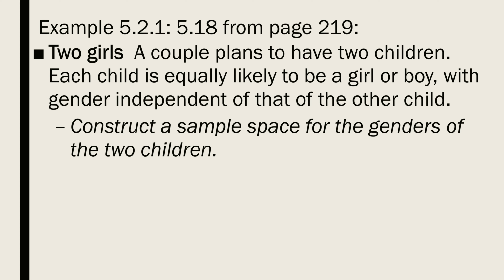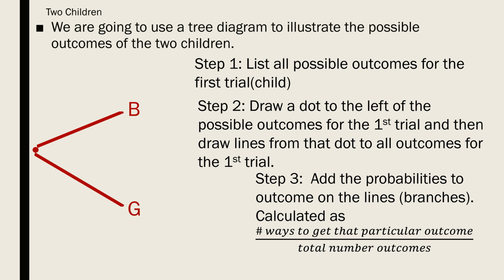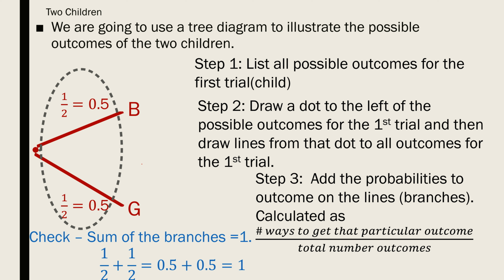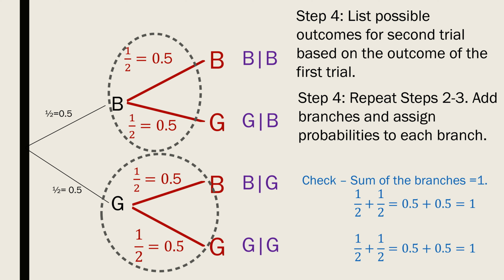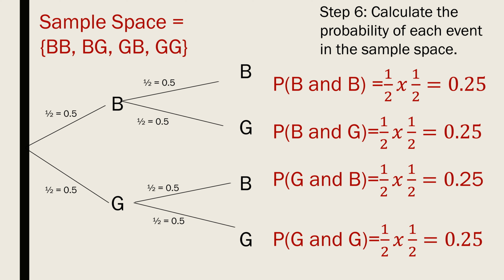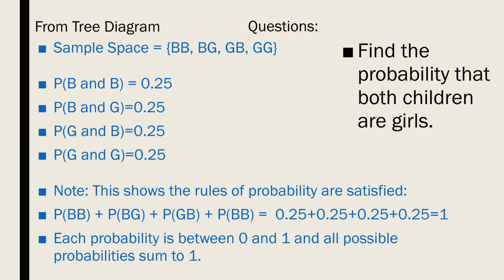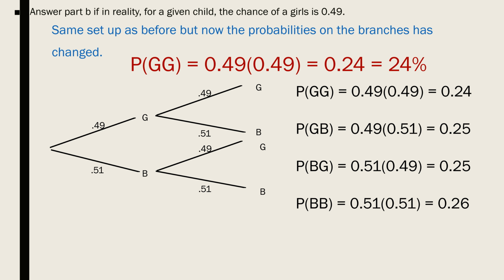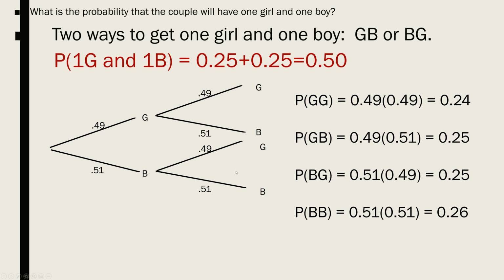Chapter05 | Topic6 | Tree Diagram